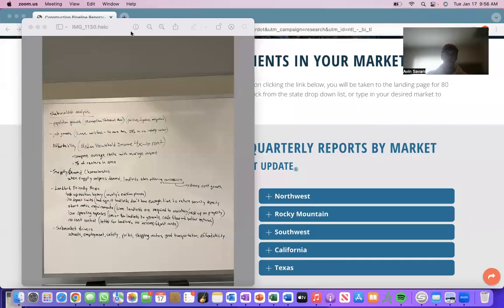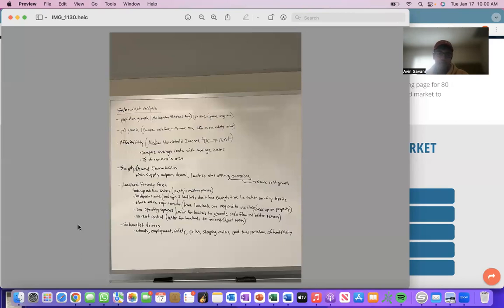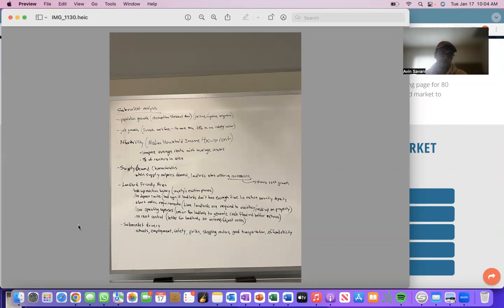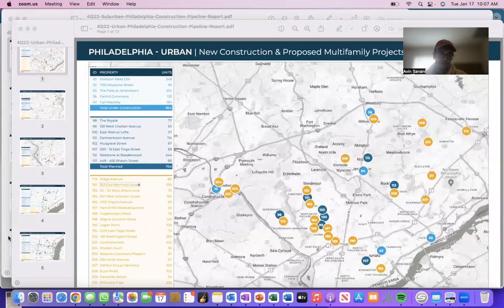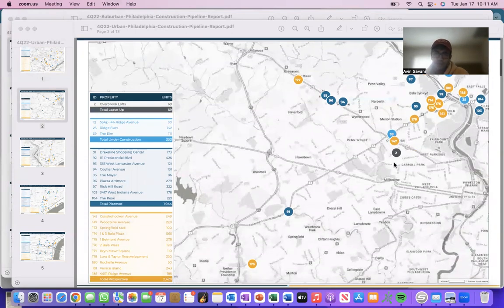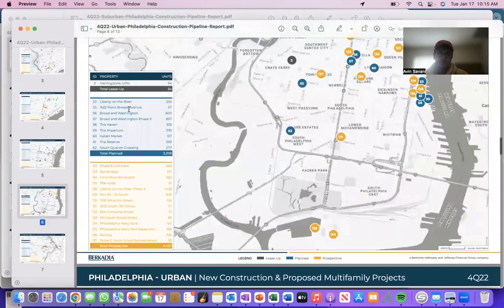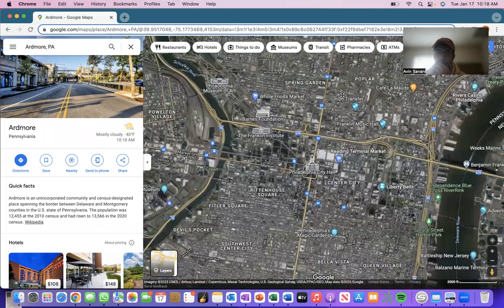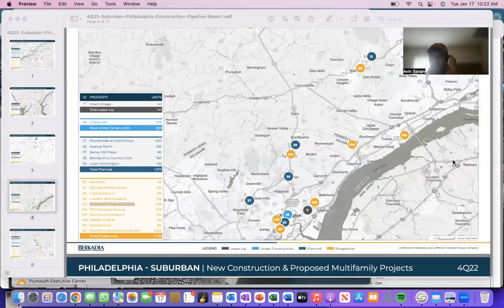Construction Pipeline and Developer Activity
Hi Everyone! Reports like these are great and give a great idea of the supply-demand dynamics impacting property values, communities, and the overall outlook for Commercial Real Estate. Coupling this with your own market research stats, you can learn an area that you plan to invest in thoroughly.

Syndicate with us through Cash Flow Portal!